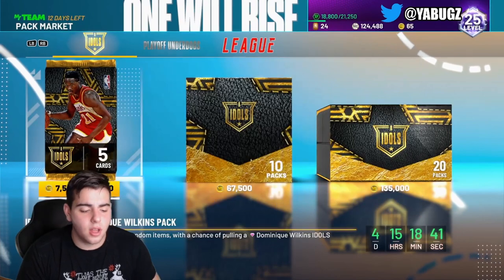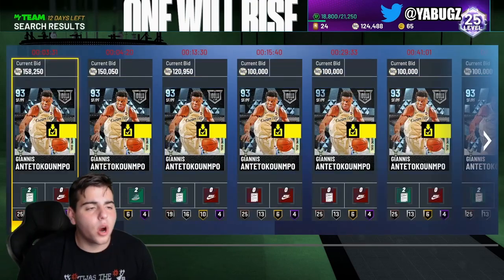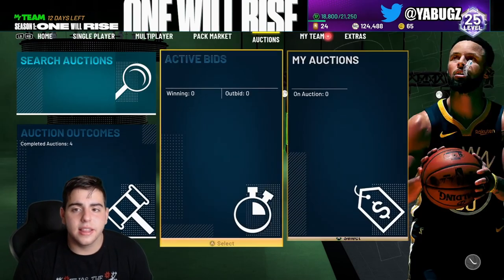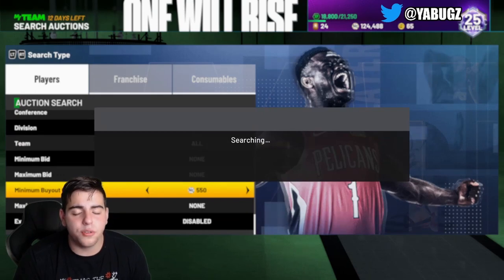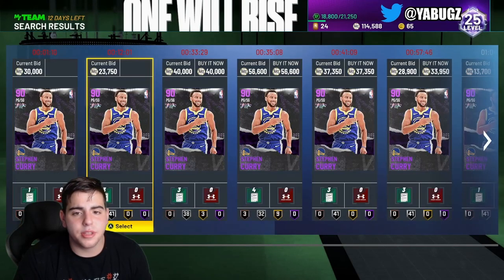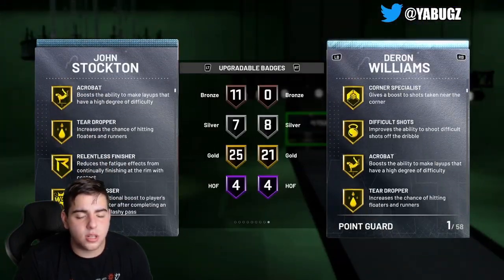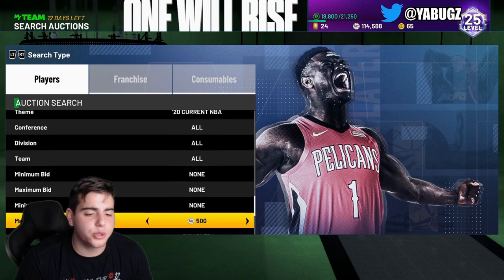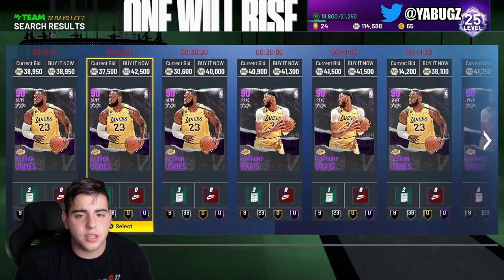INSANE MT MAKING METHODS TO HELP YOU MAKE MILLIONS OF MT! DO THIS RIGHT NOW! | NBA 2K21 MY TEAM!